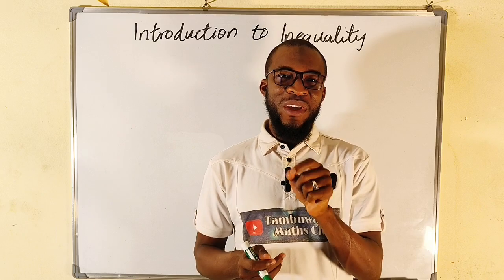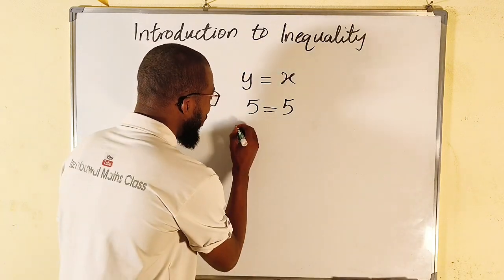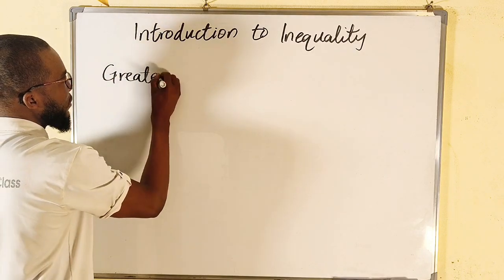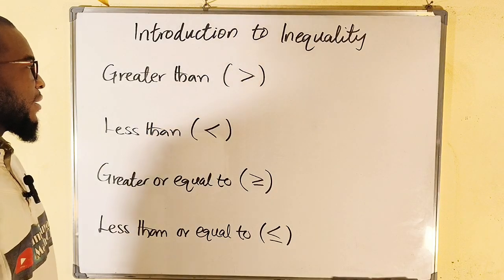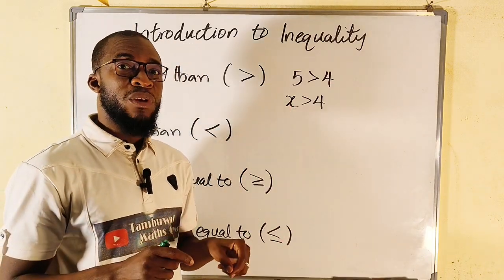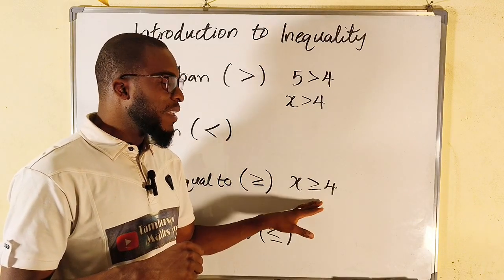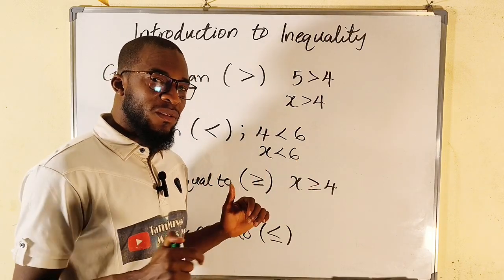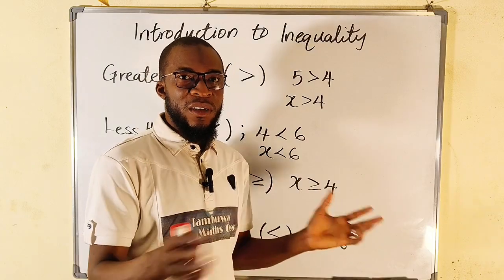Introduction to Inequality